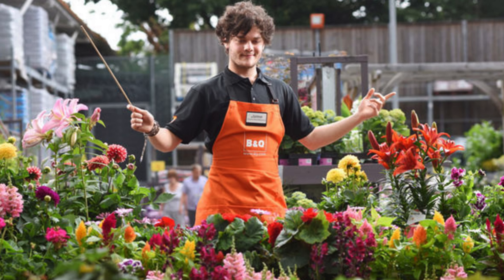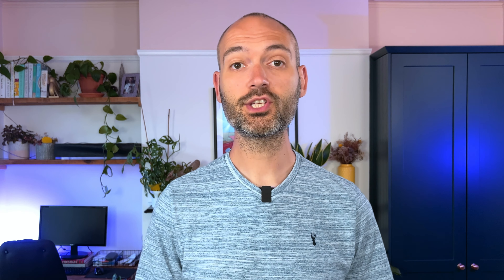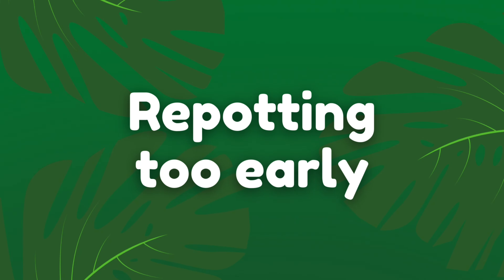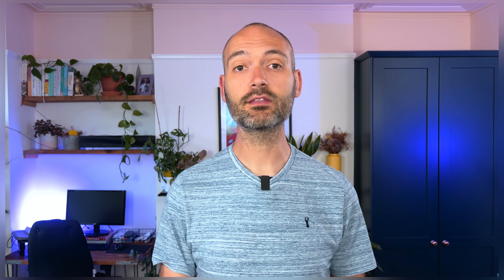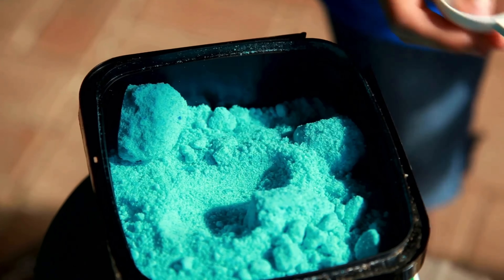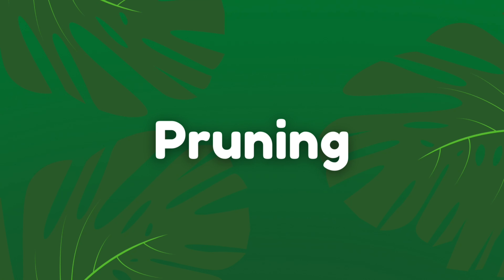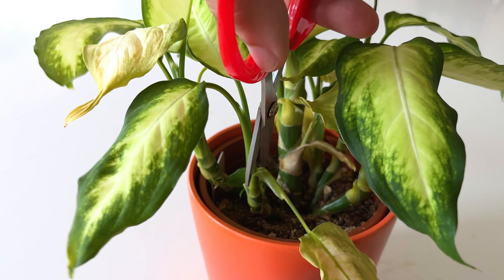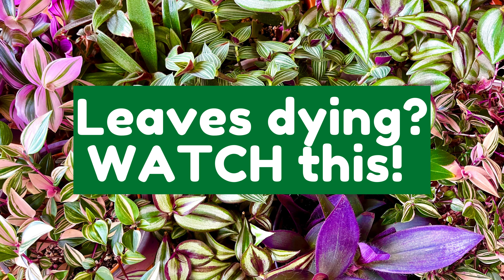10 Beginner Houseplant Mistakes To Avoid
Products I use to keep my plants strong and healthy 👇
Amazon UK